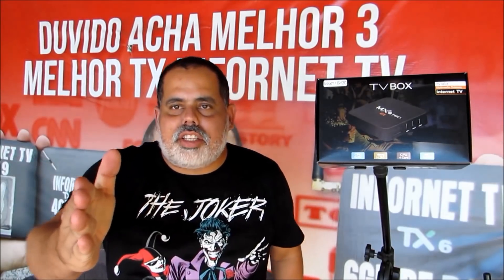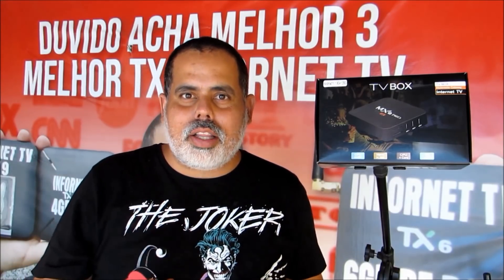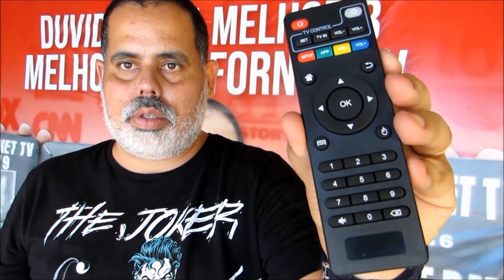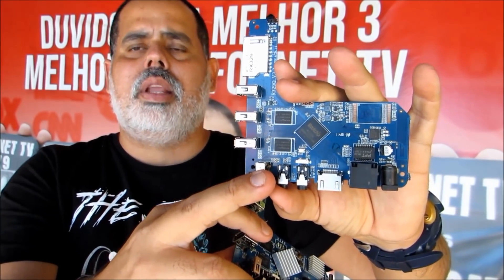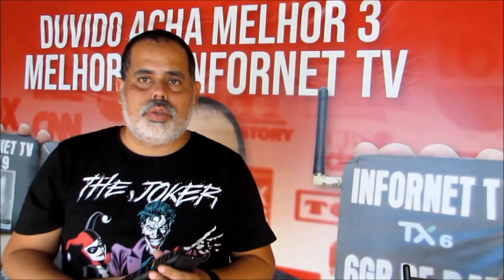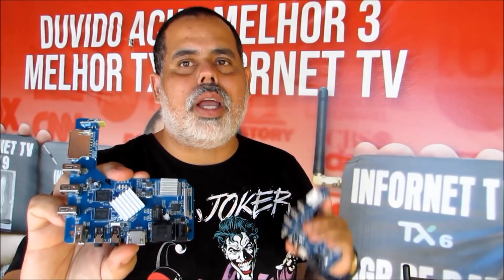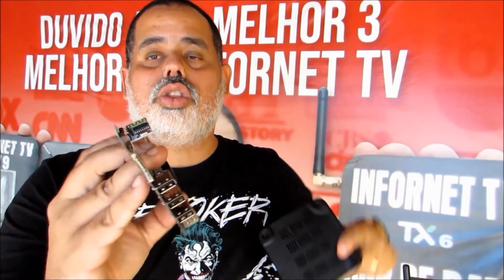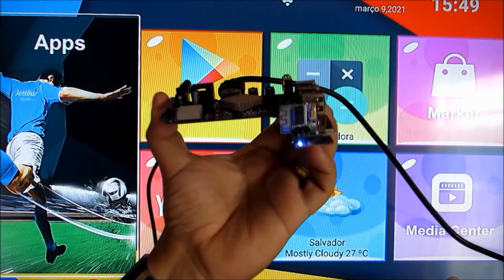SUPER MXQ-4K-5G GAMER 16 RAM 128 ROM P2P-SDT DESENVOLVIDO NO BRASIL 2021 (ANÁLISE)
SUPER MXQ-4K GAMER 16 RAM 128 ROM P2P-SDT DESENVOLVIDO NO BRASIL 2021 (ANÁLISE)
 FIQUEM COM DEUS !
POSSO TE AJUDAR ! CANSADO COM TRAVAMENTO ! TEMOS SOLUÇÃO
ADEUS TRAVAMENTO ! NÃO JOGUE SEU TV BOX NO LIXO TEMOS SOLUÇÃO !
PODEMOS TE AJUDAR
INFORNET TV O CANAL DA FAMILIA

fiquem com DEUS familia infornet tv
vamos fazer o bem sempre .

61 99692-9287 zap do canal

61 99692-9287 zap do canal
nosso instagran INFORNET_TV
RUMO 200 K O CANAL DO POVÃO .
INFORNET TV
infornet tv o canal povão rumo 200 k
INFORNET TV O UNICO CANAL POVÃO . RUMO 200 K